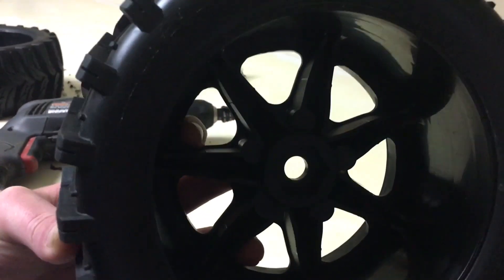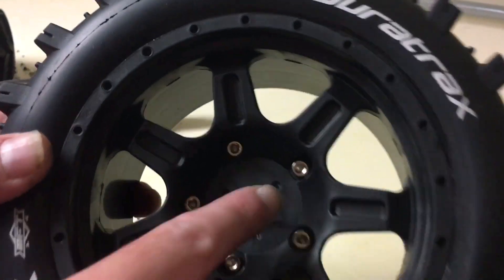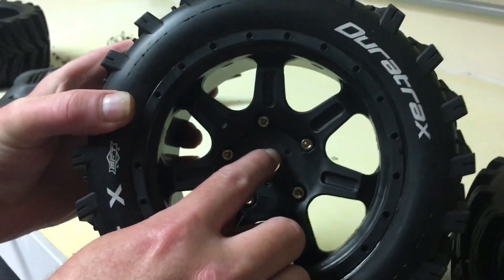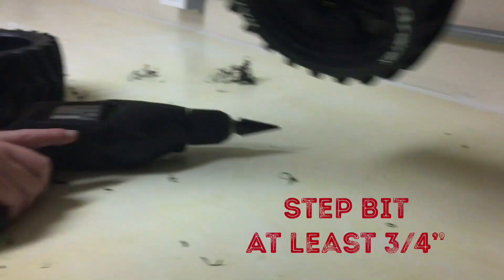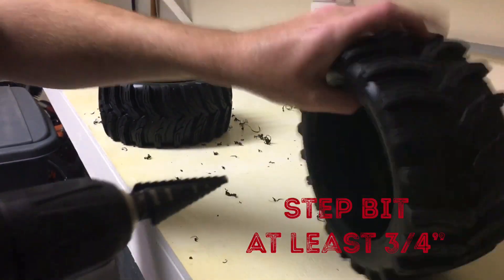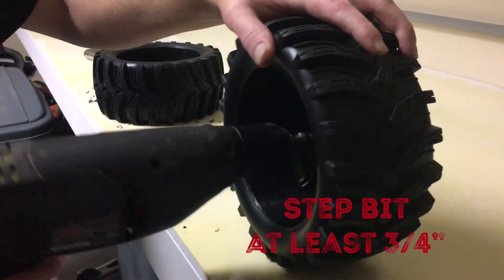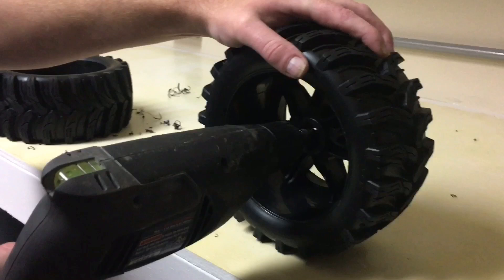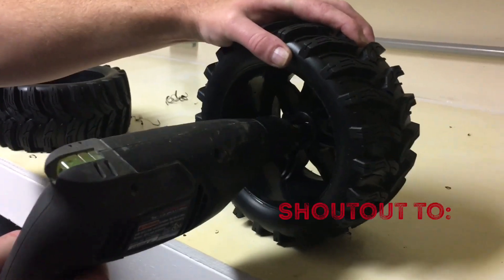Losi dB xl-e 2.0 “NEW SHOES” Duratrax Hatchet X mod and after install B-roll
The Losi got NEW SHOES! Duratrax Hatchet X’s.
A suggestion from
They first NEED a modification to fit though.
Little Help from
Then FINAL HUGE HELP from
For suggesting the Step bit. Worked perfectly. Took her to the Gravel Pit to test. Coming soon.
Thanks fellas.

SUPPORTERS! THANK YOU! Let’s RIDE!!!🙏